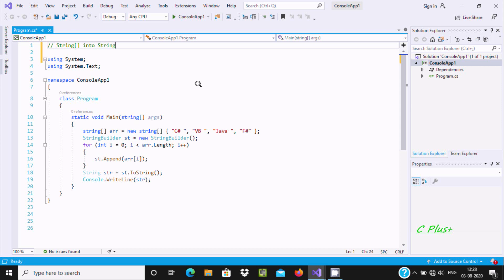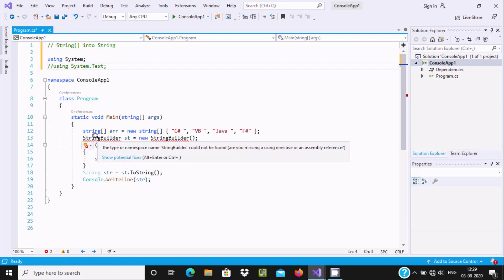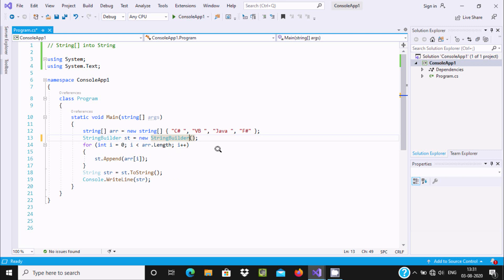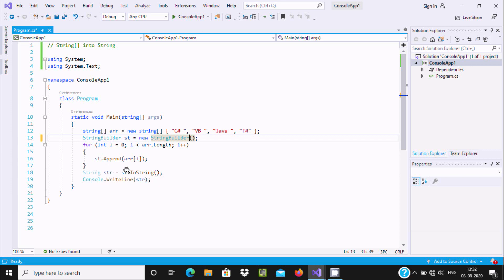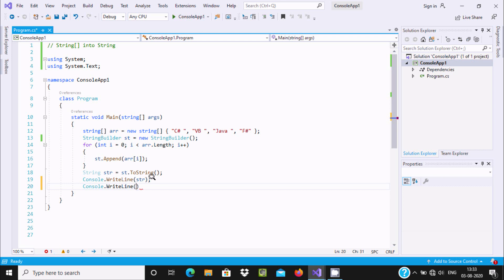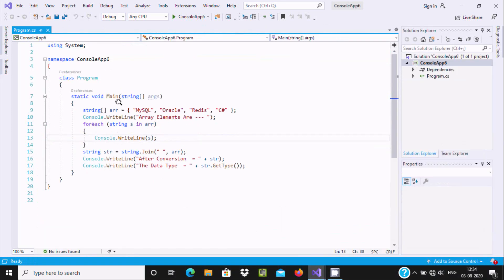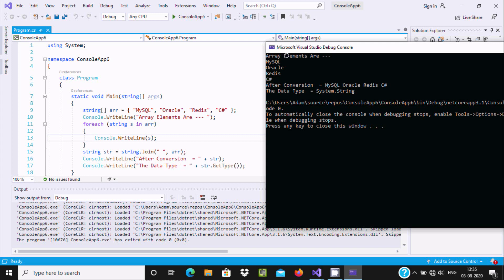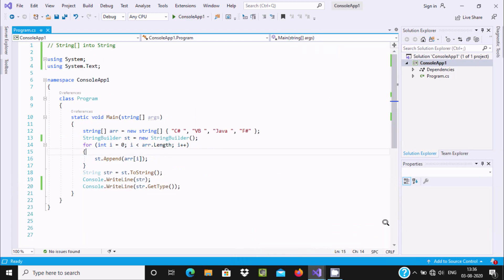Convert String Array to String in C#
C# Convert String Array to String

c# string array to string with comma